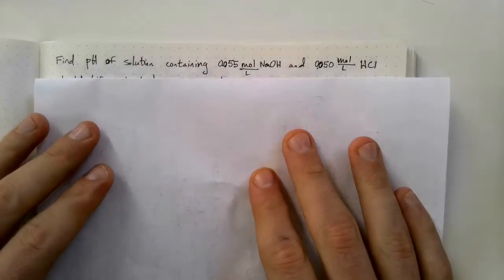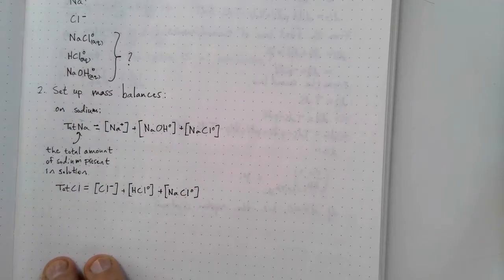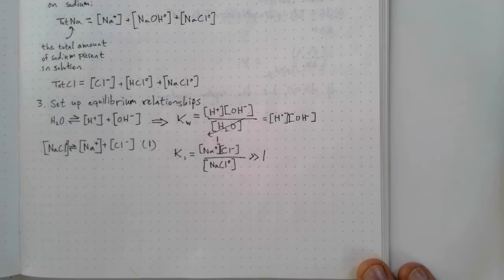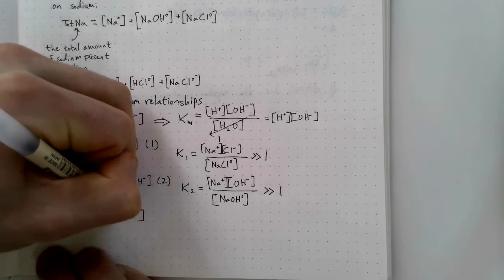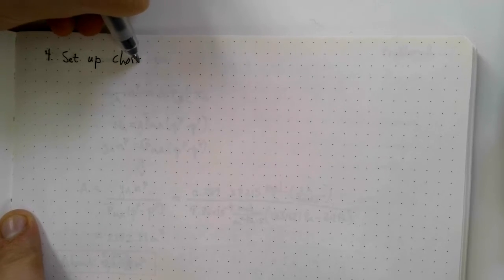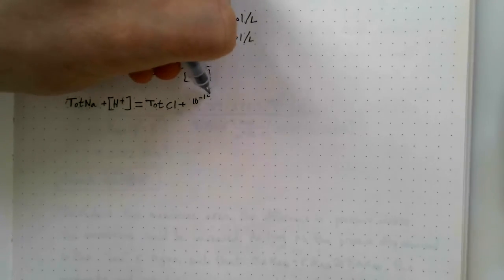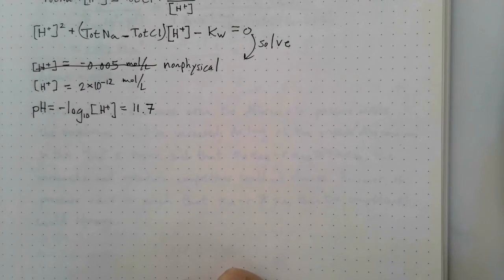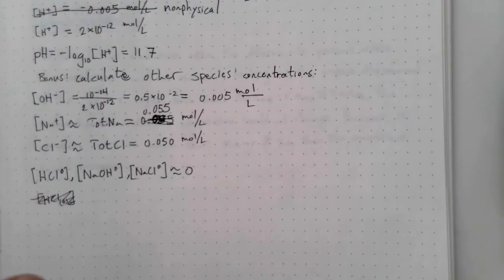How to calculate the pH and composition of strong acid/strong base solution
In this video, we calculate the pH and concentration of species in a solution of hydrochloric acid and sodium hydroxide.

Whether you are performing a titration in lab or working on homework problems, knowing how to calculate the pH of a solution of strong acids and bases is key!